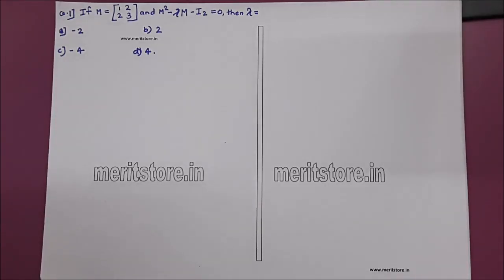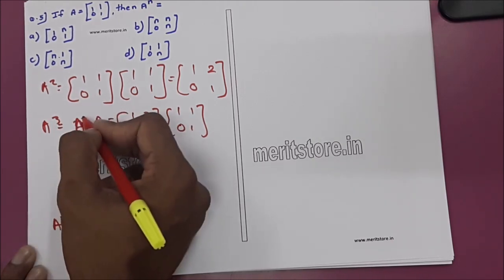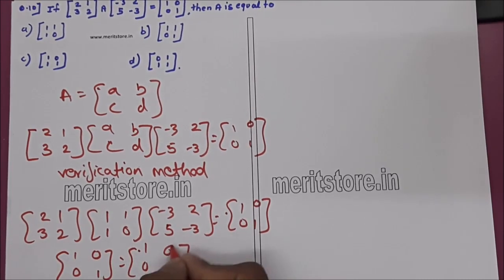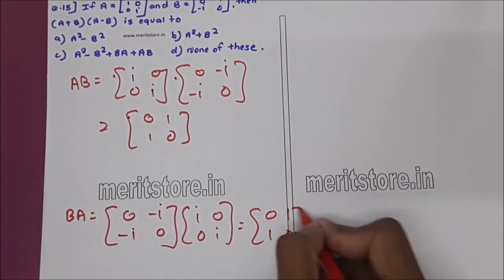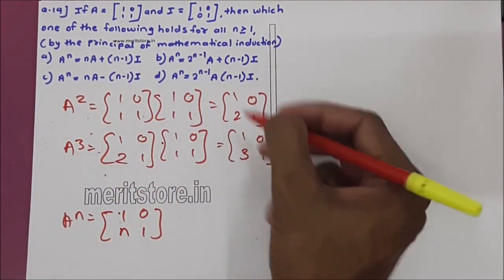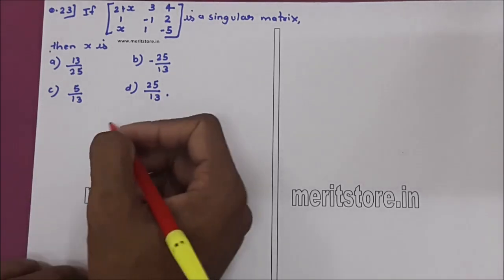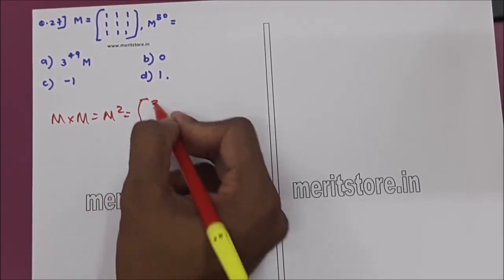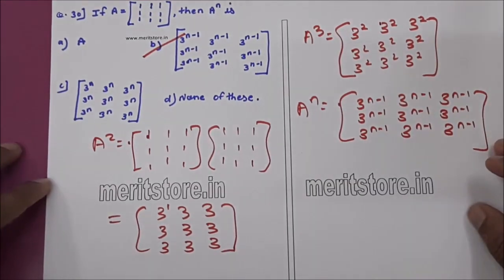Matrices - Level 2 MCQs | JEE